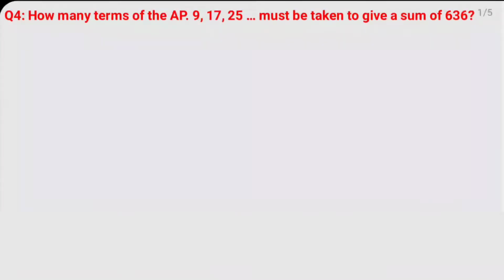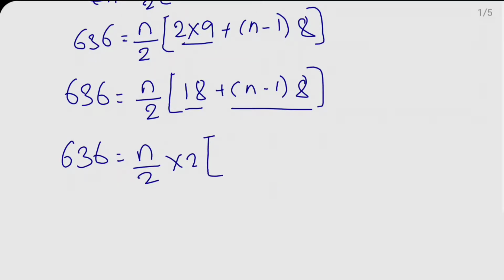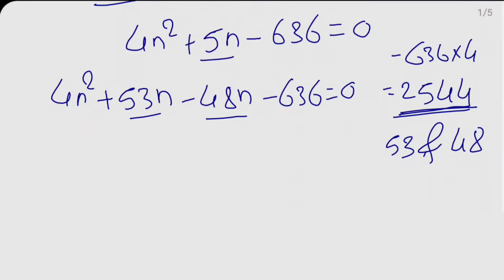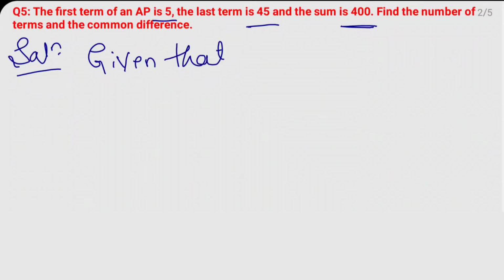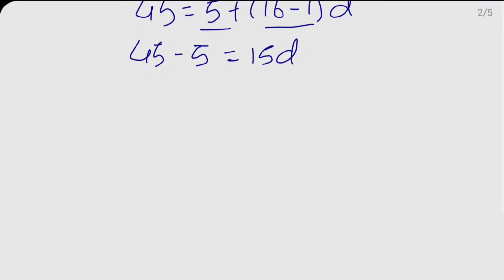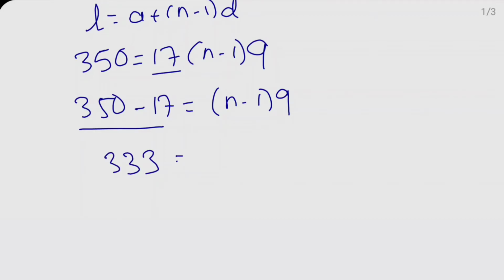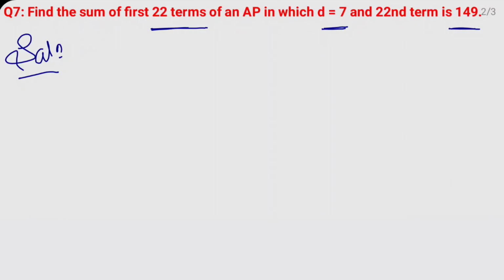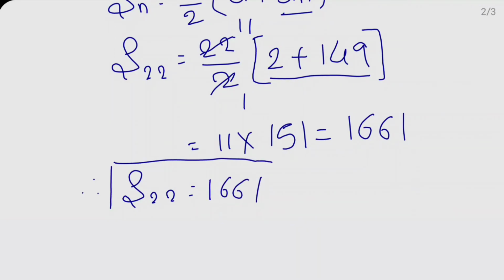ARITHMETIC PROGRESSIONS | SSLC | NCERT | EXERCISE 1.3 | Q# 4, 5, 6 & 7